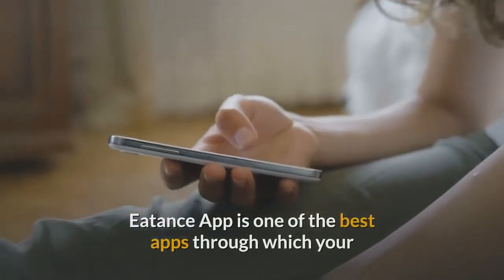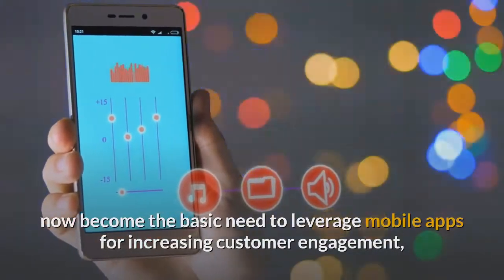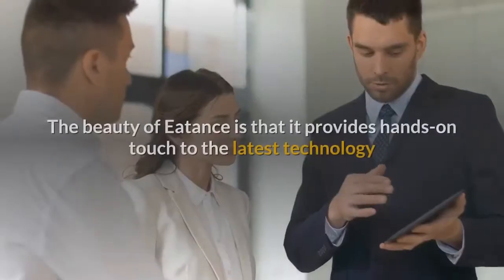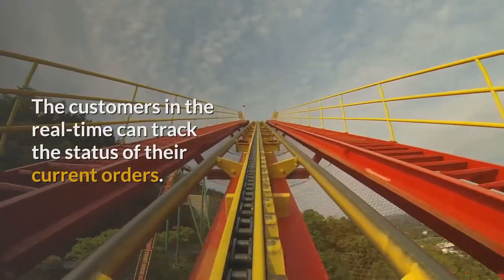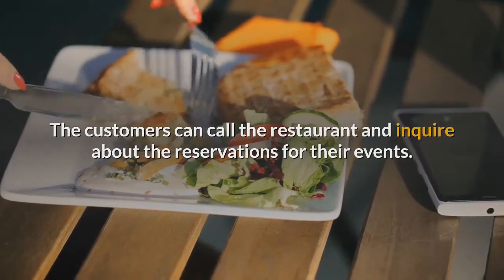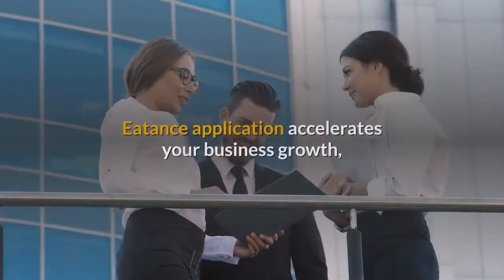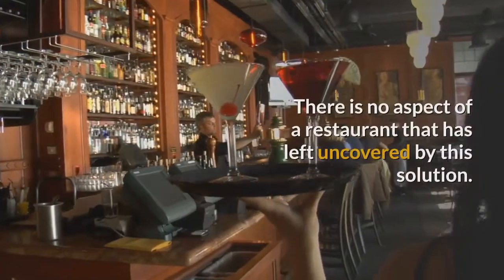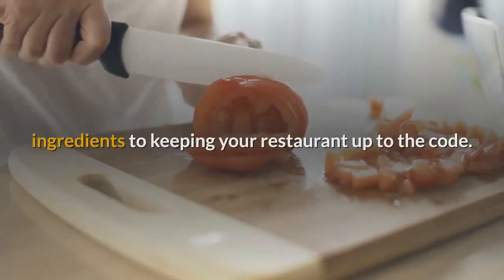Eatance Review | Eatance - Food Delivery & Driver App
Eatance App is one of the best apps through which your customers can easily order their food without any hassle. Steady, interactive, user-friendly and ready-to-use app to manage your eatery business.

An Art Of Restaurant Management
To rank amongst the progressive restaurants, it has now become the basic need to leverage mobile apps for increasing customer engagement, and improve operational efficiency. Eatance is a comprehensive mobile application, which offers flexibility and smart interface, usability, and presentation of contents elegantly to make a breeze for customers.

An Innovative Way To Manage Eatery Business
The beauty of Eatance is that it provides hands-on touch to the latest technology and convenience for customers, yet doesn’t change anything from a kitchen operational standpoint.

Features

Restaurant list
The customers can view a list of restaurants near their current location.

Order Tracking
The customers in the real-time can track the status of their current orders.

Table Reservations
The customers can call the restaurant and inquire about the reservations for their events.

Recipes
The customers can search for specific recipes according to their tastes and preferences.

Easy Checkout
Eatance supports fast and easy checkout process. The entire process of COD involves the placement and execution of an order effortlessly.

Guest Access
The application allows the guest users to navigate throughout sitemap and check varieties of cuisines and dishes served by the restaurants listed therein.

Notification
Eatance application accelerates your business growth, by allowing you to send the promotional offers directly to customer’s device.

Interactive backend
Besides all the robust features & functionality, Eatance app is powered by an eye-catching user-interface that no one can resist playing with.

Your Restaurant Accelerator
There is no aspect of a restaurant that has left uncovered by this solution. Being in the eatery business, you must ensure your business runs smoothly. You have to know how to deal with everything from sourcing ingredients to keeping your restaurant up to the code.